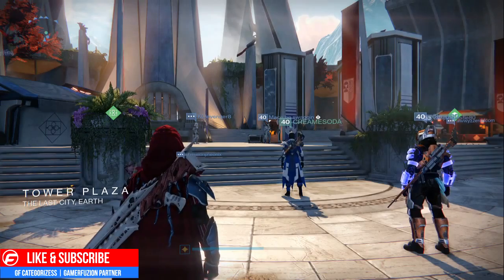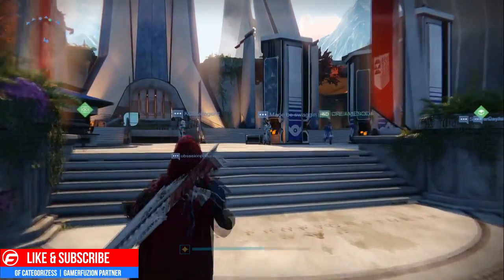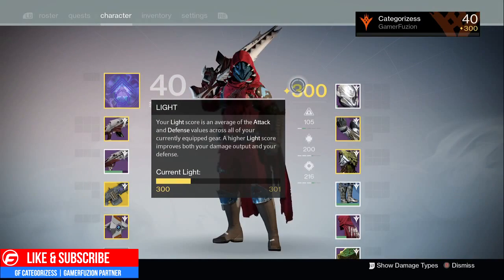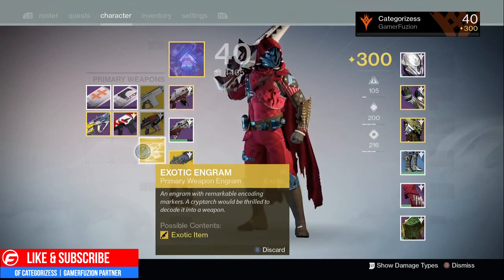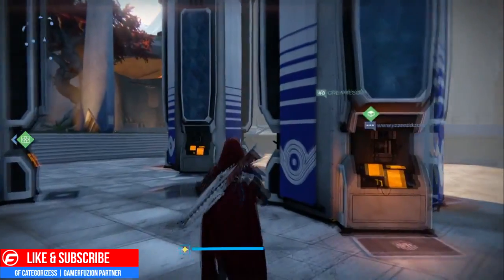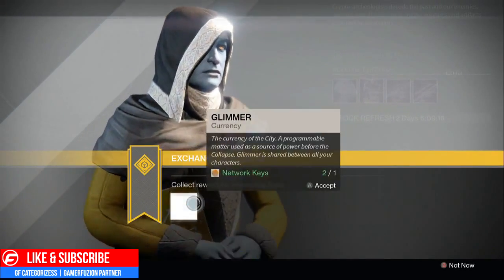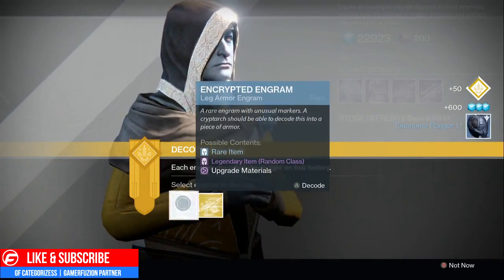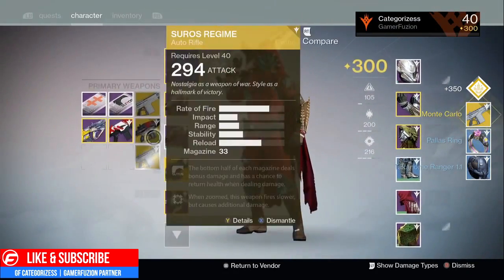Destiny How to Get 310 Light Level Weapons and Armor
In This video will show you how you can can 310 Light Level Weapons and armor in the Taken King  expansion.